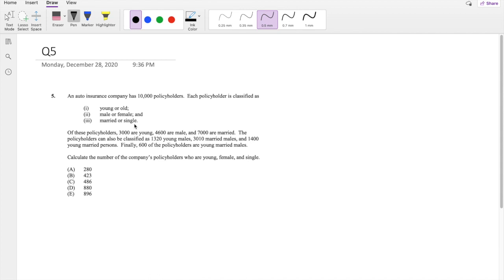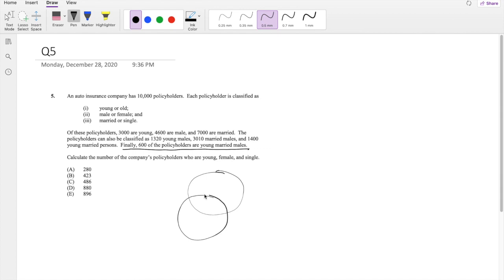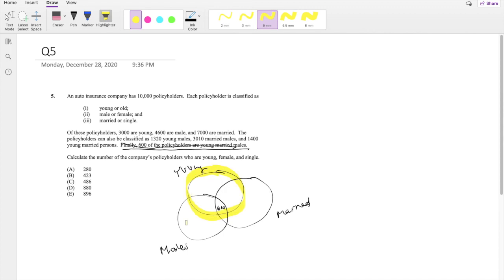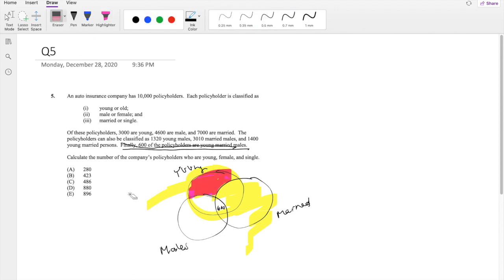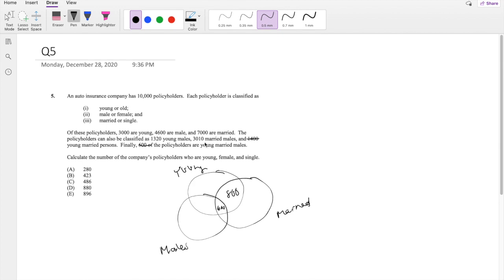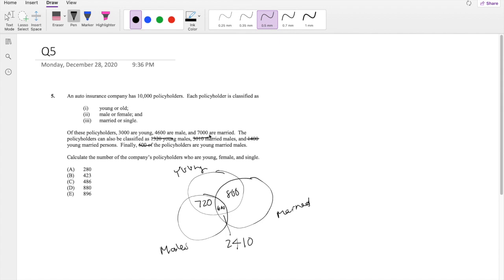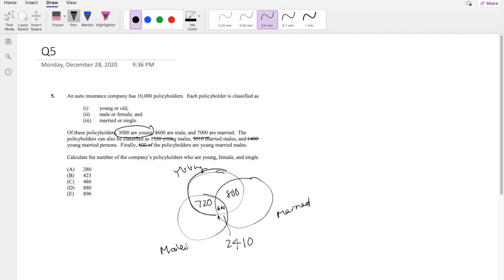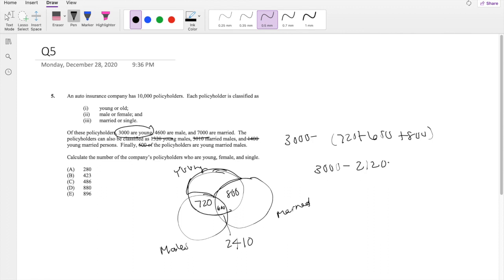SOA Exam P Question 5 | Triple Venn Diagram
An auto insurance company has 10,000 policyholders. Each policyholder is classified as
(i) young or old;
(ii) male or female; and
(iii) married or single.
Of these policyholders, 3000 are young, 4600 are male, and 7000 are married. The
policyholders can also be classified as 1320 young males, 3010 married males, and 1400
young married persons. Finally, 600 of the policyholders are young married males.
Calculate the number of the company’s policyholders who are young, female, and single.
(A) 280
(B) 423
(D) 880
(E) 896